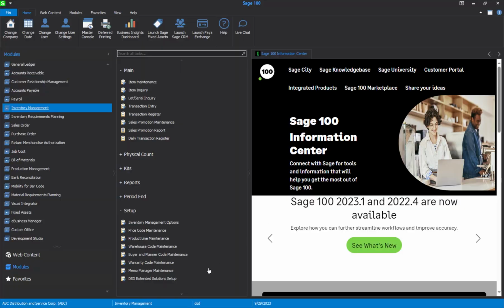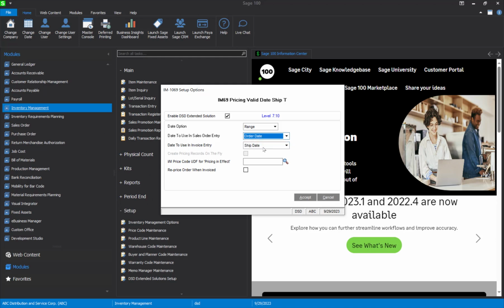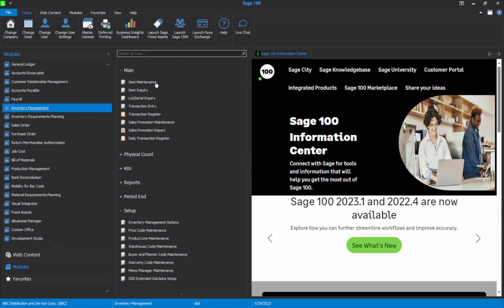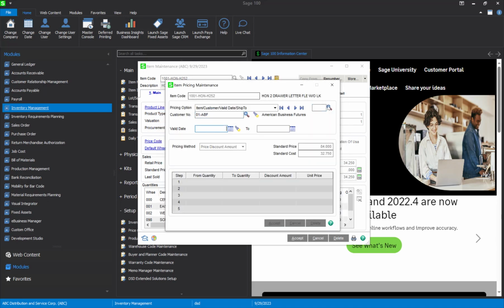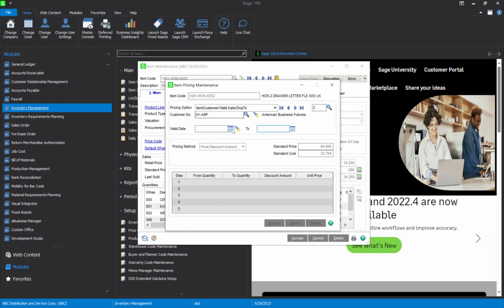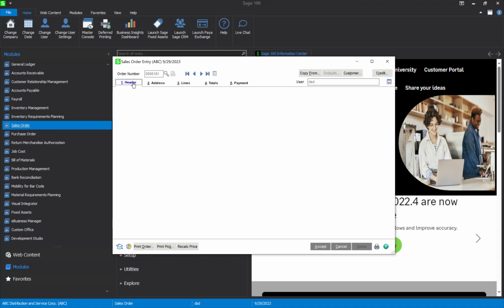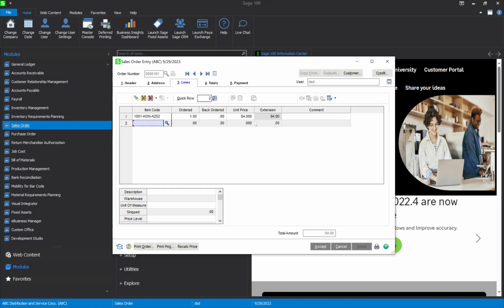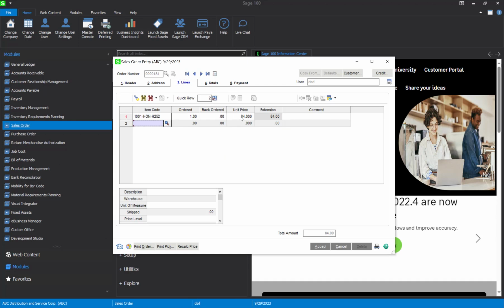Sage 100 DSD Enhancement IM69 - Customer Pricing by Valid Date and Ship To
A light overview demo of the Sage 100 DSD Enhancement IM69 - Customer Pricing by Valid Date and Ship To